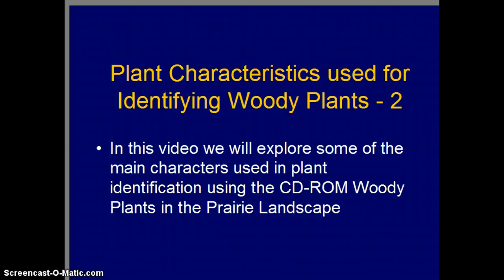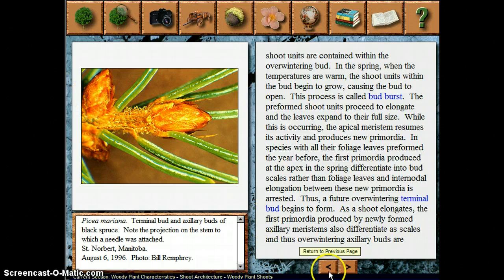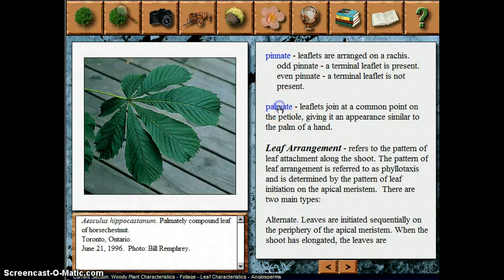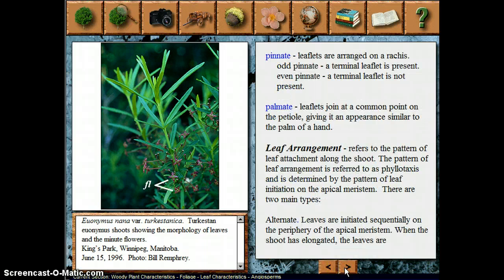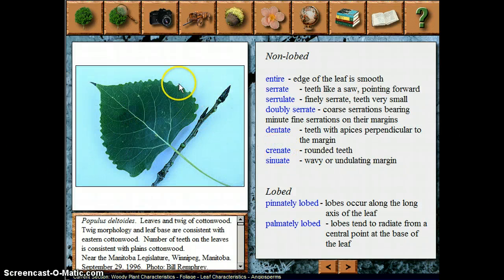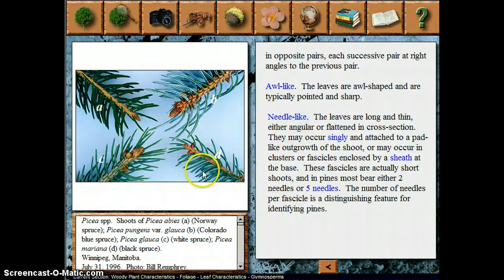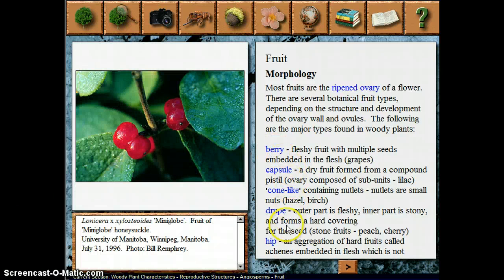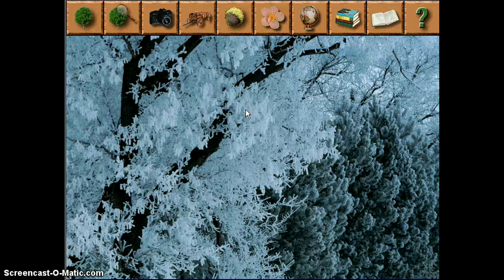47003 Plant Characteristics for ID - 2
Exploration of characteristics used for identifying woody plants using the CD-ROM 'Woody Plants in the Prairie Landscape'